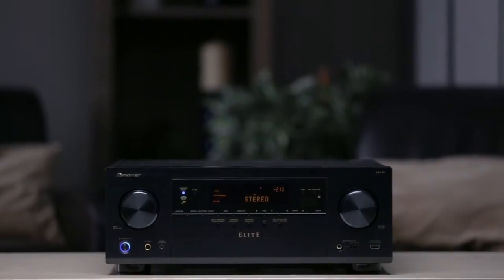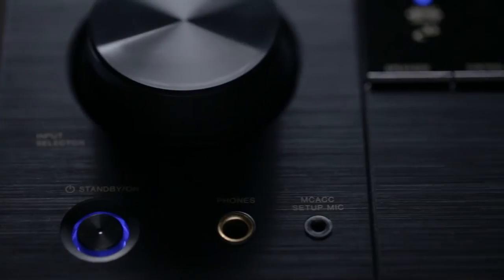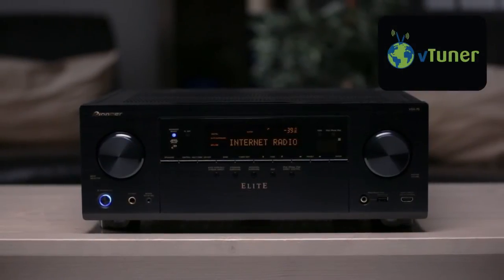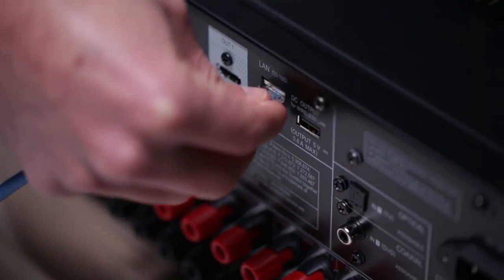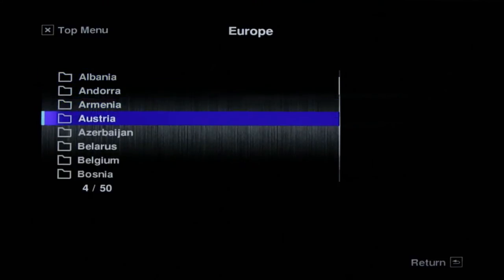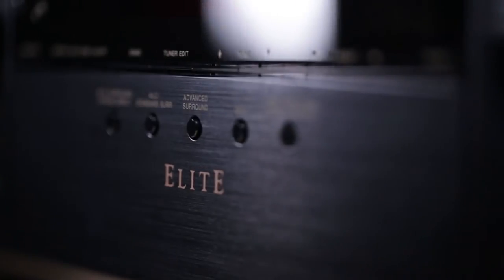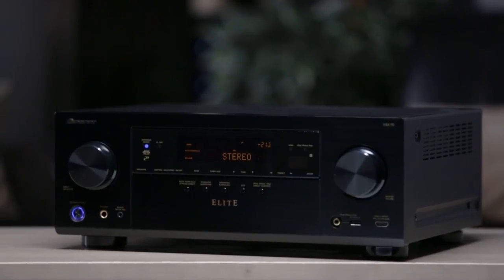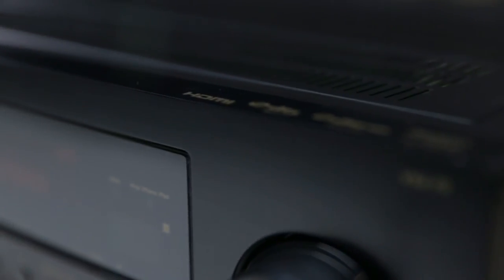Pioneer AV Receivers: Connectivity with vTuner Internet Radio